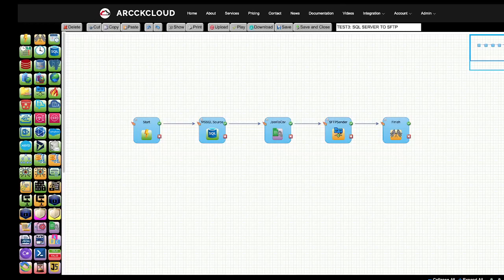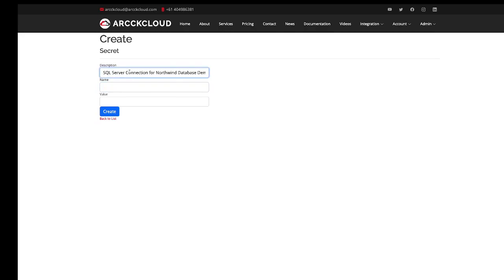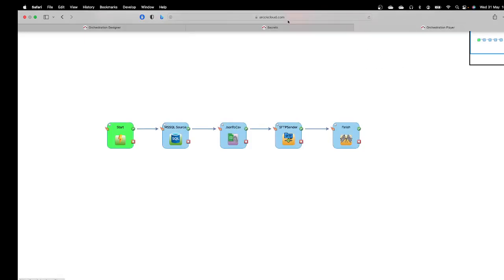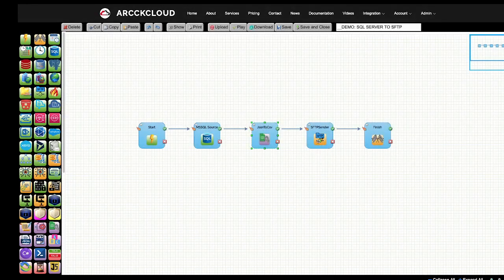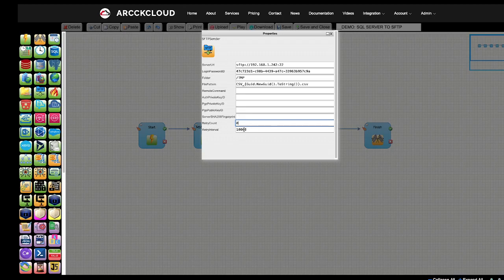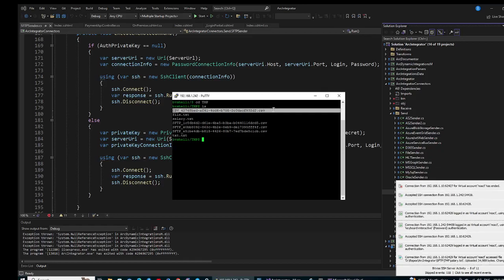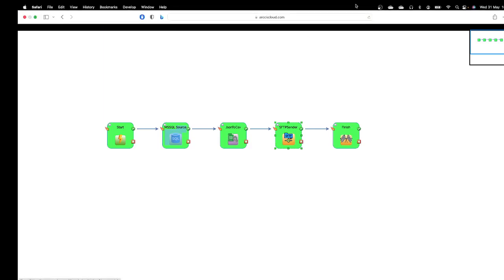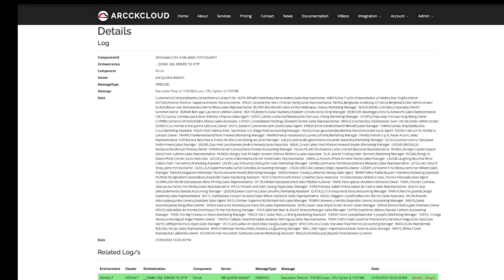MSSQL SERVER TO SFTP ORCHESTRATION